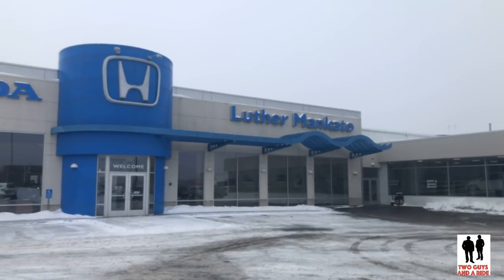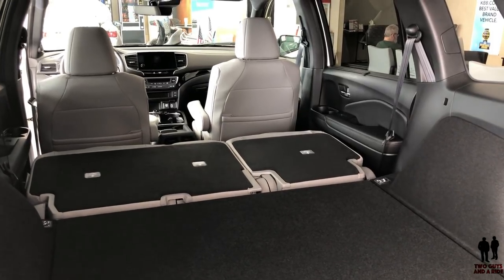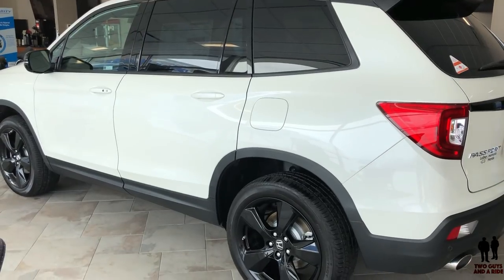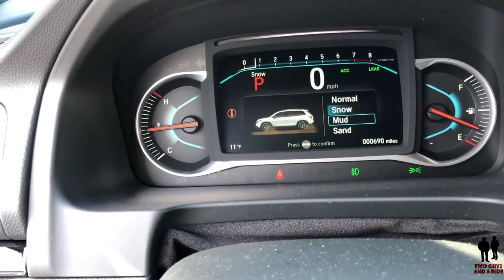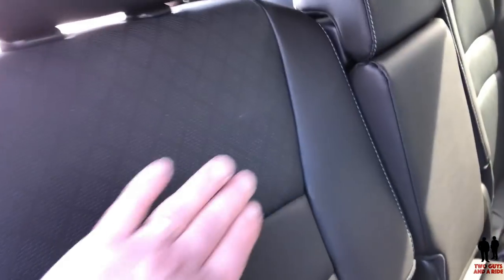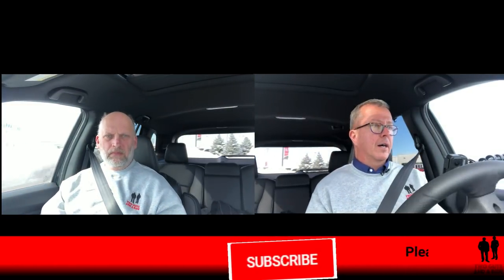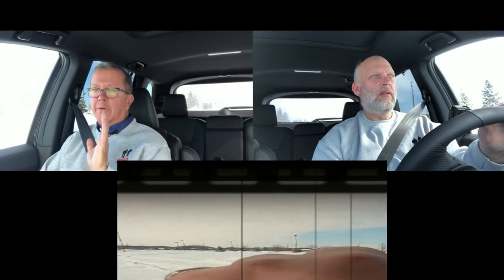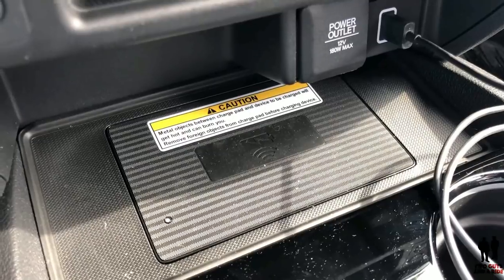2019 Honda Passport Sport - This is NOT a Rebadged Isuzu!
2019 Honda Passport Sport - This is NOT a Rebadged Isuzu!

In this video we'll go for a test drive & completely review the 2019 Honda Passport Sport! We'll test out acceleration, paddle shifters, legroom, steering feel, infotainment system & much more!

0:27 Outside review
1:57 Cargo capacity
3:28 Engine bay
4:16 Styling
6:46 Interior
8:59 Technology/Infotainment
15:06 Let's go for a ride - Rob
18:13 Let's go for a ride - Nate
22:37 Rob's favorite thing about the 2019 Honda Passport Sport
23:13 Nate's favorite thing about the 2019 Honda Passport Sport

4 Trim Levels – Honda Passport Sport – Honda Passport EXL – Honda Passport Touring and Honda Passport Elite

Athletic, streamlined styling makes a distinct impression whether on the street or in the great outdoors

Gloss black grille and LED Low beam Headlights on Passport Sport and Passport EXL and LED Headlights on Touring and Elite, both with LED fog lights
3.5 L - 24 valve V6 280 hp / 262 ft lb with Eco Assist and Variable Cylinder Management
EPA Mileage Ratings are 20 city / 25 Hwy
There is also an available torque-vectoring AWD system, 4-wheel independent suspension and Intelligent Traction Management system
Honda Sensing Suite of Safety features is standard on all trims
All trims come with 9 speed automatic transmission standard
20” wheels on all trims with all season tires up to 265/45R20 – 8.1” ground clearance
Roof rails carry up to 165# of gear
Rear Privacy Glass
Cap less fuel filler
Approach Angle 21.4 degrees
Depart Angle 27.6 degrees
110” wheel base and 190.5” overall length
Towing capacity for the 2019 Honda Passport Sport is 3500# FWD and 5000# AWD
Dual exhaust
LED Brake Lights
Available Power Tailgate
Over 50 cu ft of cargo capacity behind the 2nd row seats and over 100 cu ft behind the front seats
Under floor storage and spare tire
Key Fob – Remote engine start is standard on All Trims

2019 Honda Passport Sport - This is NOT a Rebadged Isuzu!